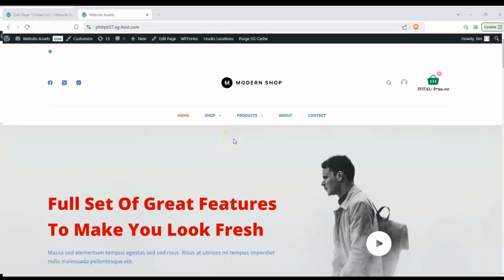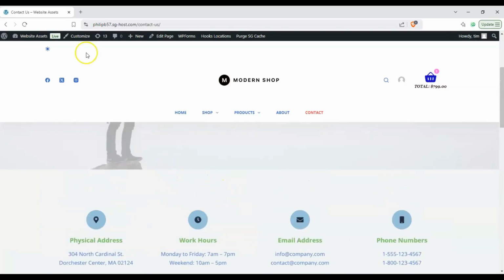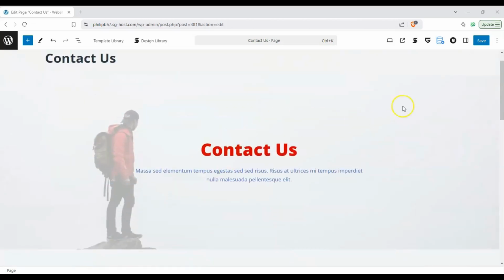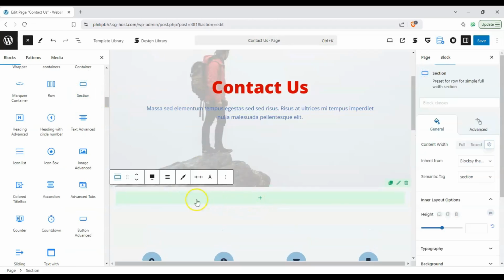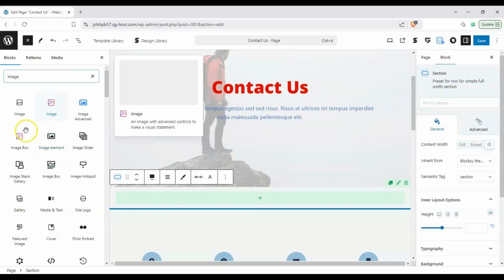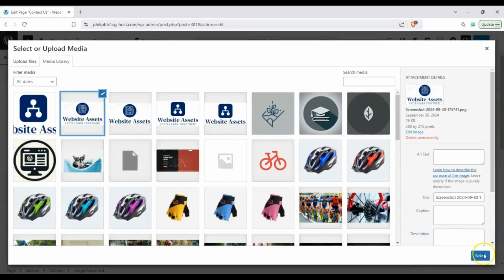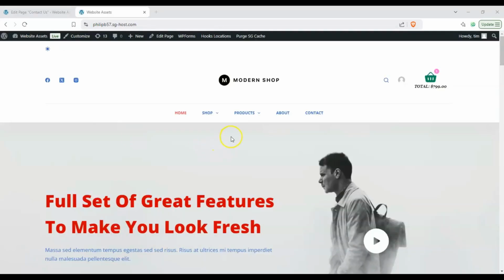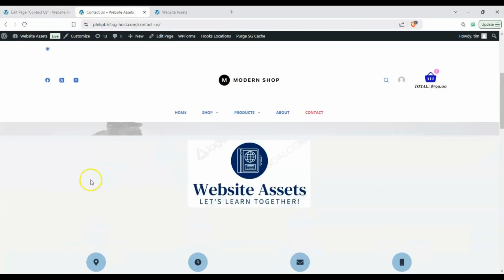How to link images in blocksy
Make your images interactive with clickable links in Blocksy! Learn how to easily add links to your images within the Blocksy WordPress theme. This tutorial covers the simple steps to link images to internal pages, external websites, or media files. Discover how to enhance your website's navigation and user engagement by making your images clickable. Whether you're a beginner or an experienced WordPress user, this guide will show you how to effectively link images in Blocksy. Blocksy users welcome!